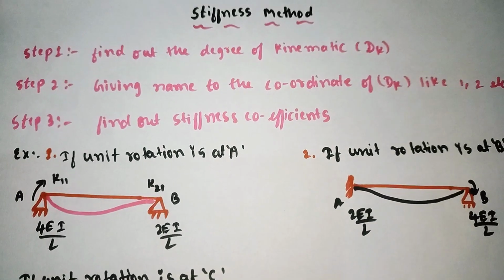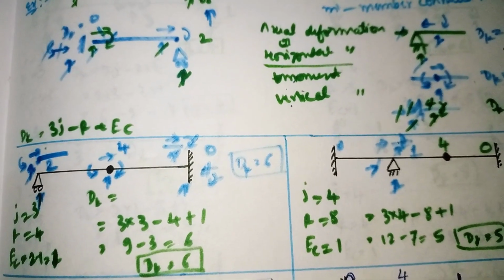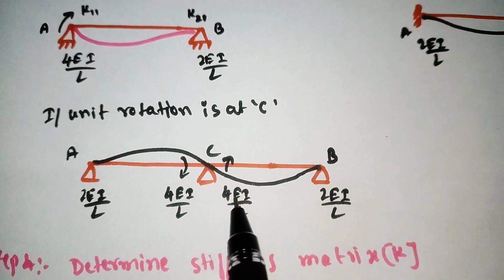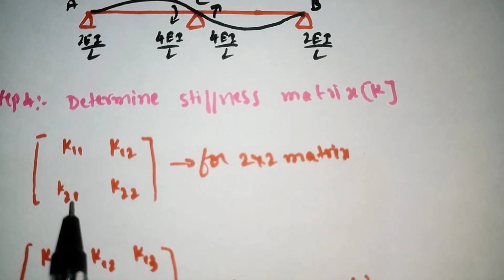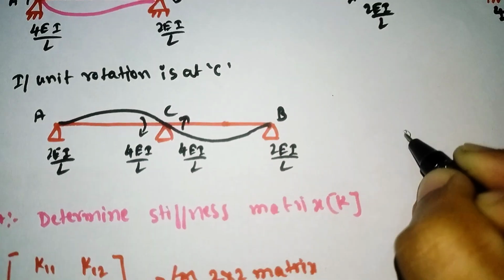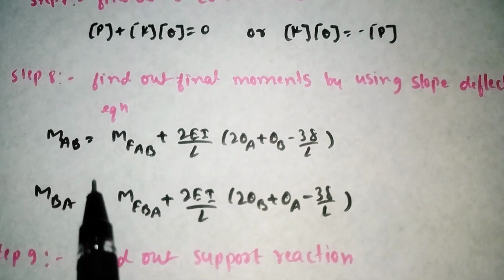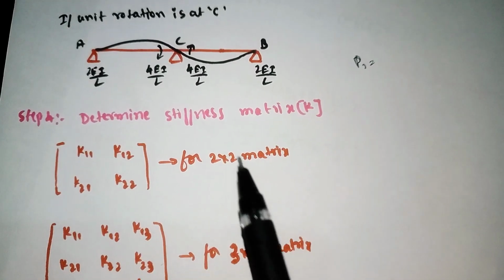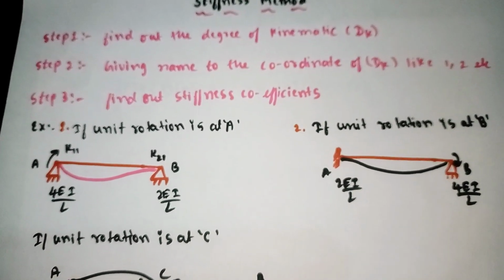Stiffness method | working rules | structural analysis - 2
stiffness method
Structural analysis - 2
civil engineering